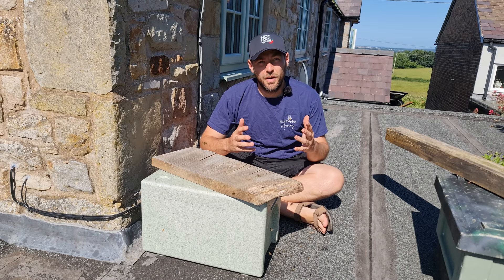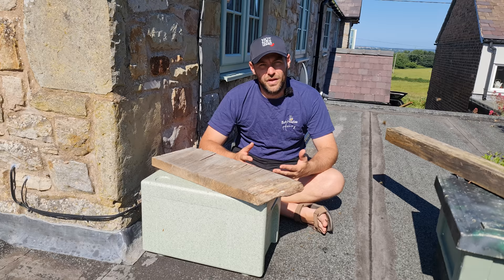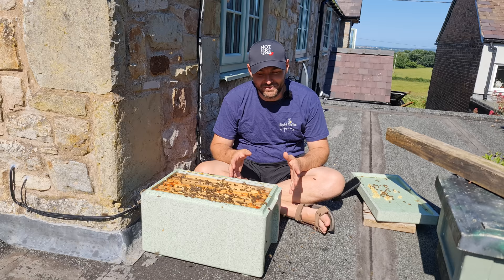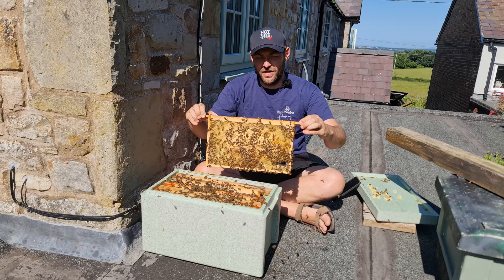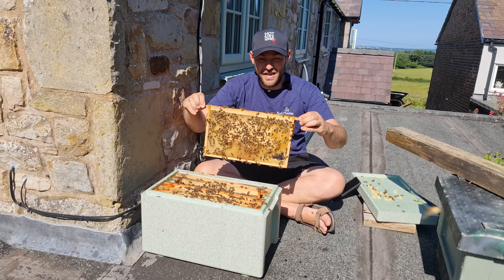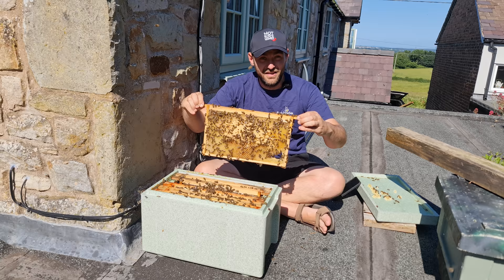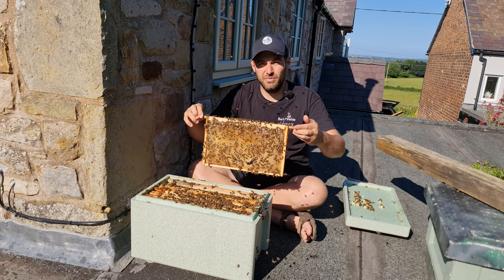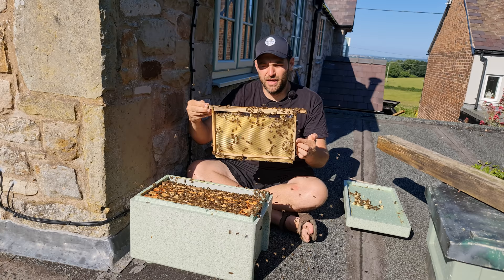Inspection of Beehives - How to Keep Bees Without Gloves - Inspecting Bees Without a Veil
How to keep bees without gloves? Well, I dont recommend that you do. I always use gloves but wanted to see how this colony would respond to being handled without gloves.

Inspecting bees without a veil. Is it a good idea? Definitely not. I took one sting to the face and if this was an aggressive colony it could have been a lot more.

I would always recommend wearing full PPE whenever inspecting your colonies of bees.

We are based in North Wales and manage around 150 colonies beehives, plus nucleus colonies.

How to Keep Bees Without Gloves - Inspecting Bees Without a Veil - Sting To The Face!